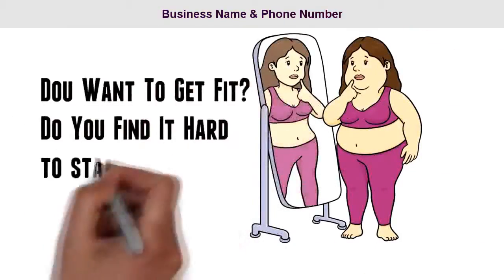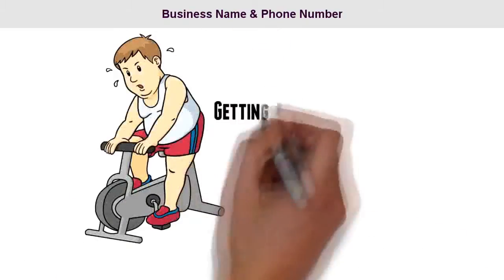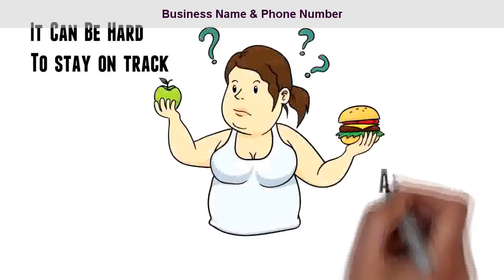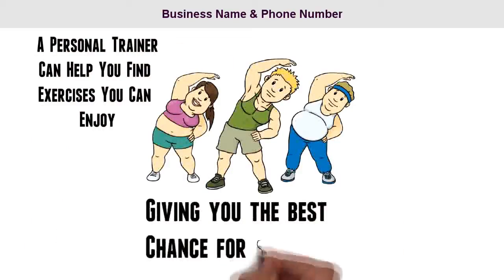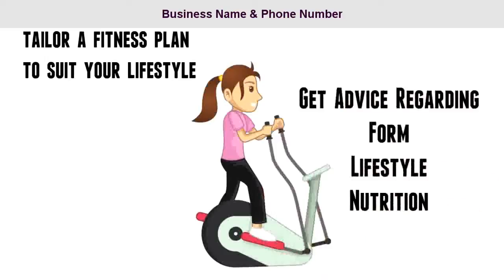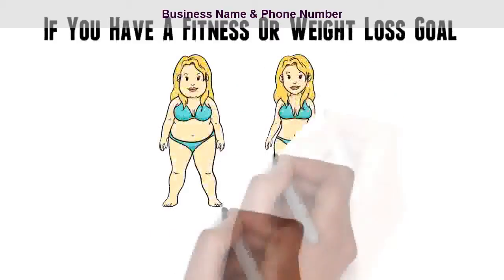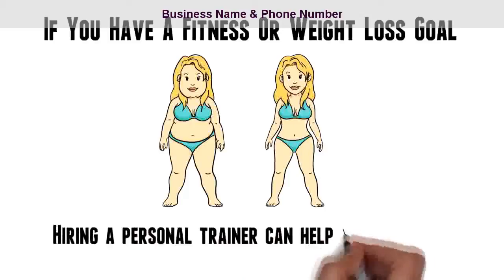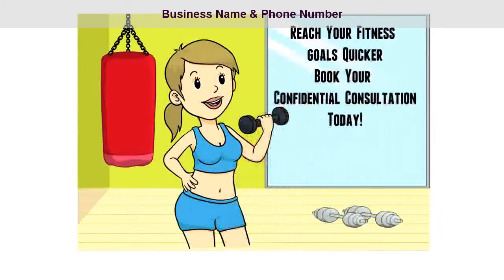Fitness Trainer Video Commercial - Order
Just $19.00 - See Details & Order on Our Website. We Will Brand the Video for You Business.